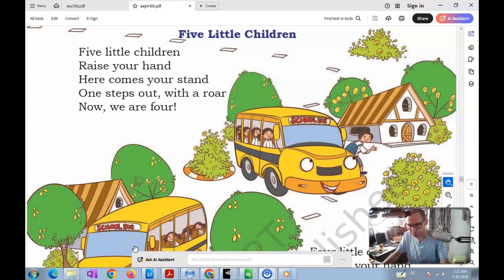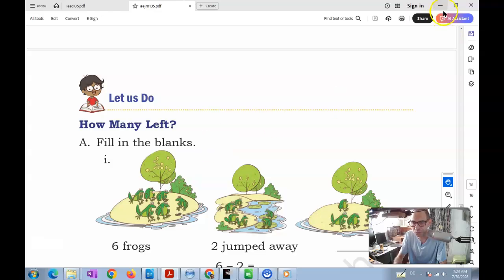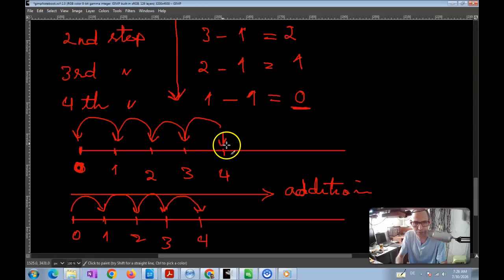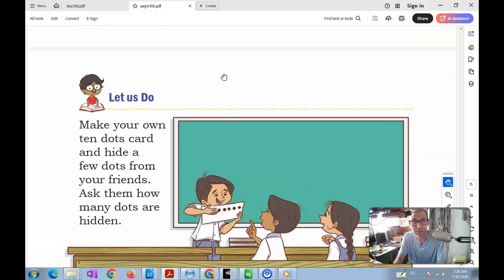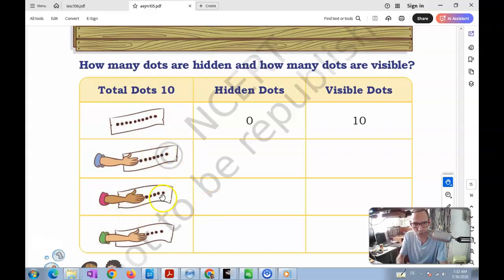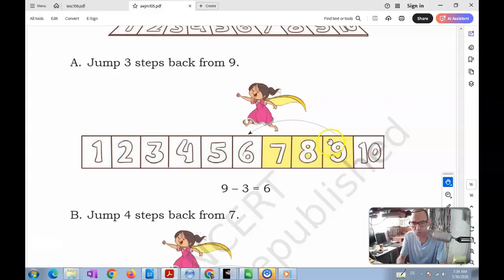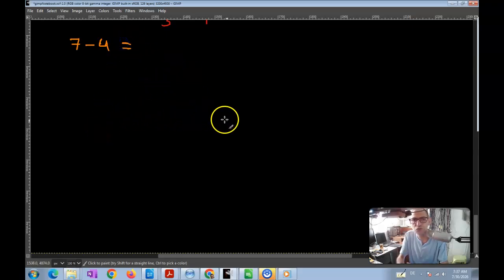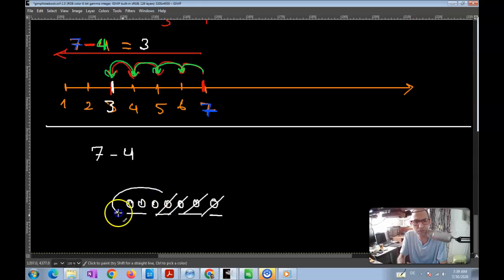Models for Subtraction - Complete Calculus Course Series